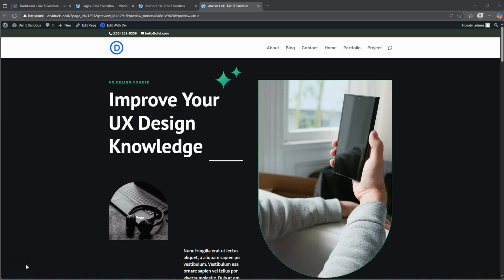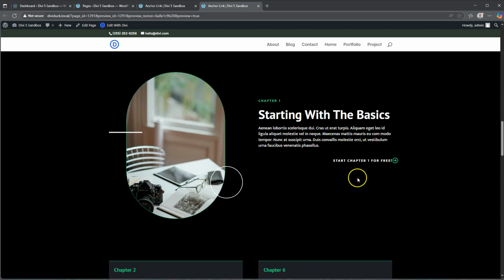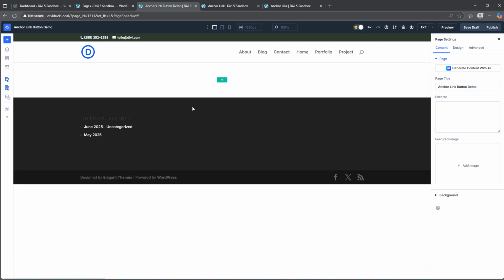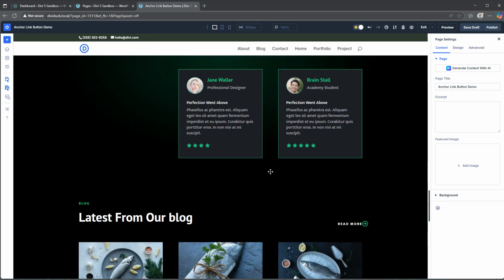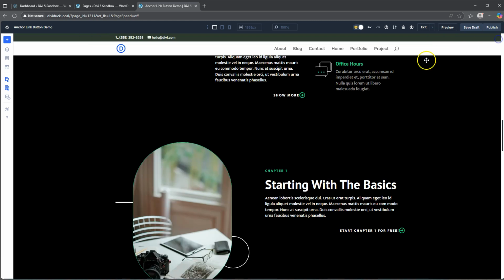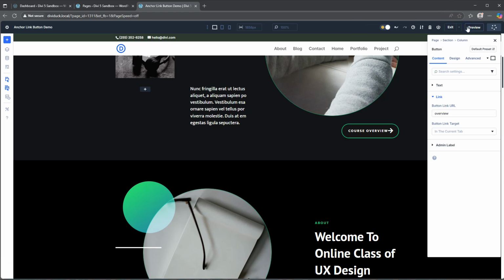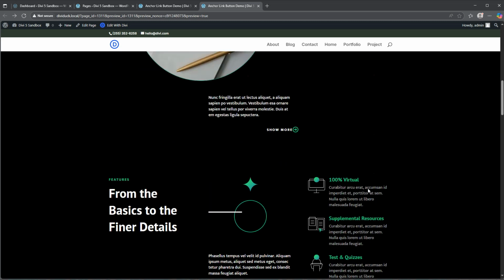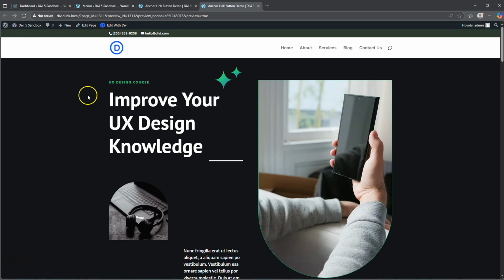How to Add Anchor Links in Divi 5 (Button to Section Scroll Guide)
Want to improve user navigation on your long Divi 5 web pages or build a seamless one-page website? This video shows you how to create an anchor link button in Divi 5 that, when clicked, smoothly scrolls your visitors to a specific section on the same page!

Anchor links are essential for guiding users through extensive content, letting them jump directly to what they're looking for without endless scrolling. In this tutorial, we'll walk you through the simple steps using Divi 5's intuitive interface. You'll learn how to assign unique IDs to your sections and link buttons to them, creating a polished and professional user experience that's both efficient and elegant.

Streamline your Divi 5 website's navigation and provide a superior Browse experience with easy-to-create anchor link buttons!